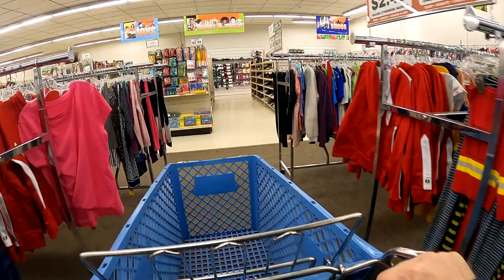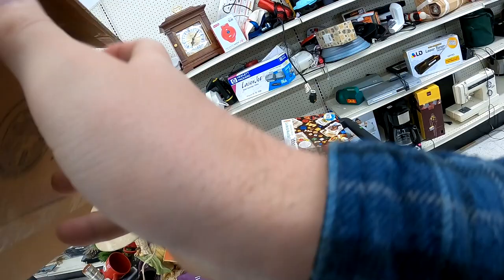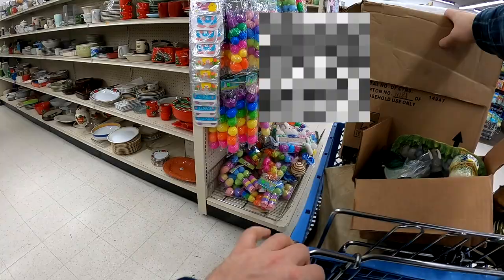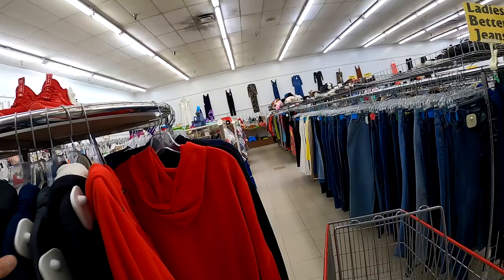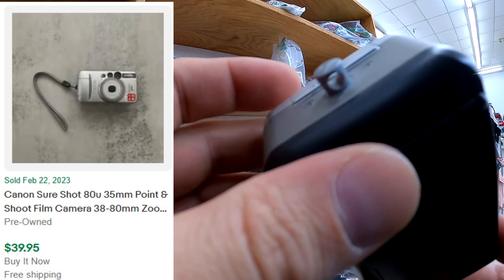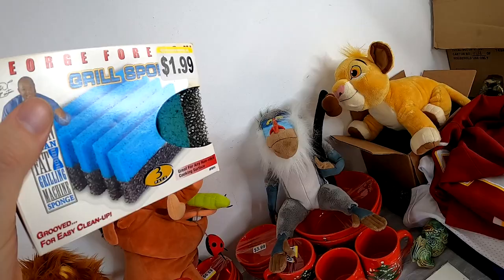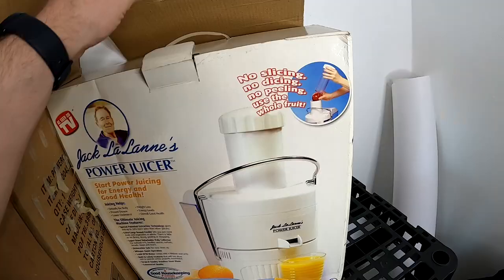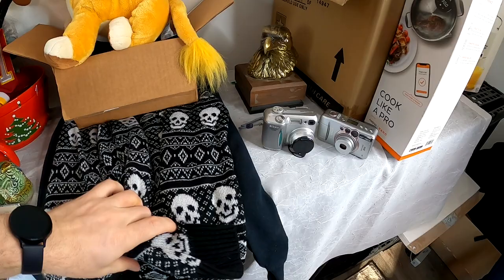Thrift Store Finds: When One Cart Isn't Enough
I almost missed this at the thrift store. It was so much I needed a second cart! Come thrift with me and see what I find to flip for a profit on ebay!

6x10 DVD Bubble Mailer